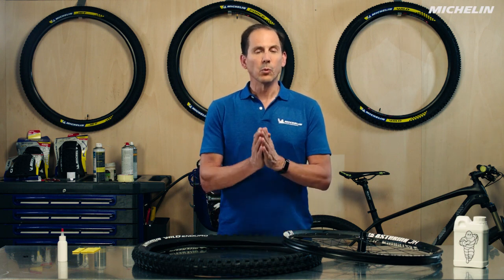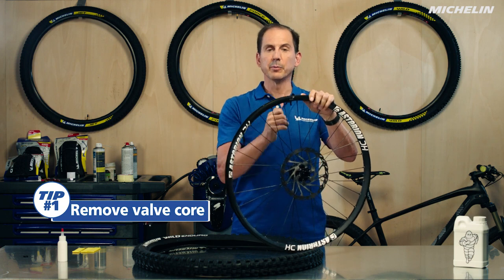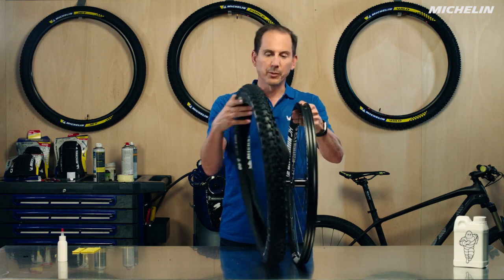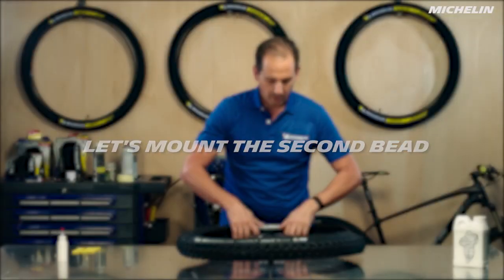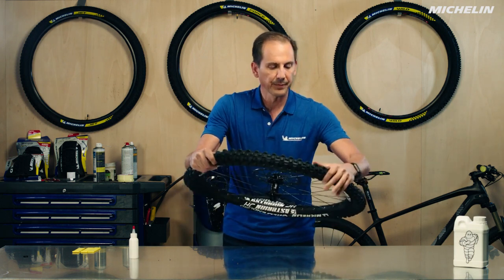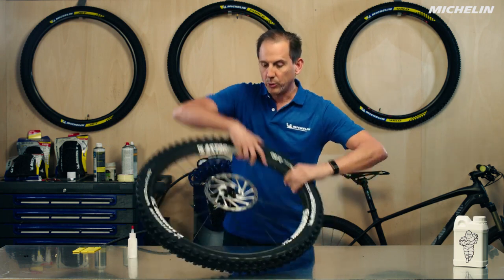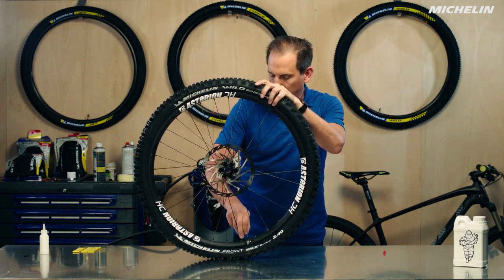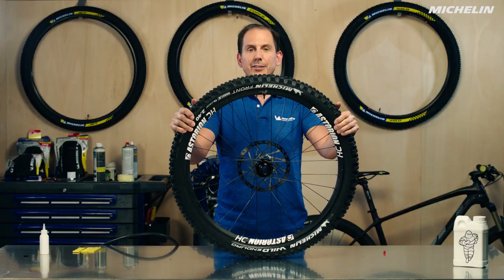HOW TO MOUNT A TUBELESS TYRE?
Discover with this video our tips to mount a tubeless tyre. What are your tips for mounting a tyre?

➽ On this channel, you will discover videos about our products, and many tips to help you with bicycle tires.

Content:
00:00 Introduction
00:25 Why is Tubeless Ready so popular?
00:42 Prepare the rim
01:23 Check the tire
01:50 Mount the first bead on the rim
03:40 Mount the second bead on the rim
04:56 Inflate the tire
06:12 Put the sealant in the tire
07:14 Spread the sealant inside the tire